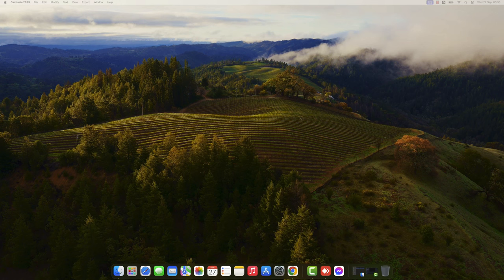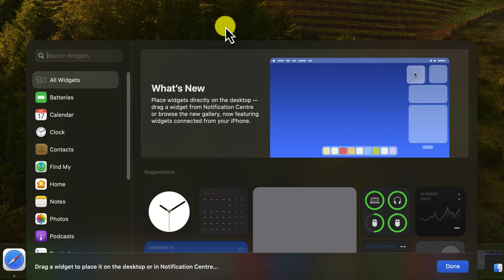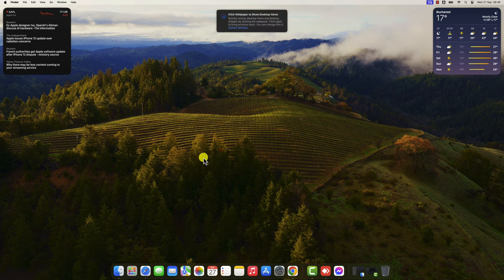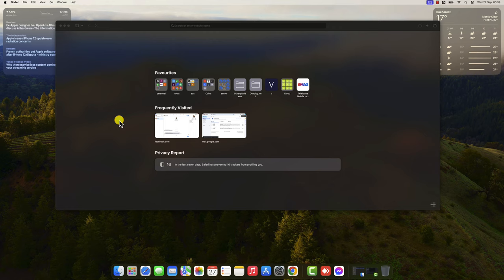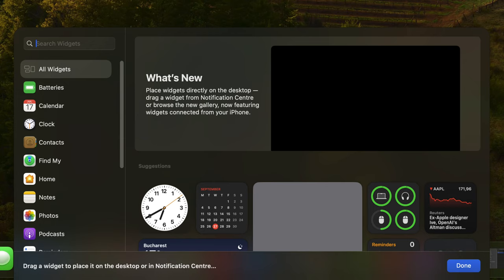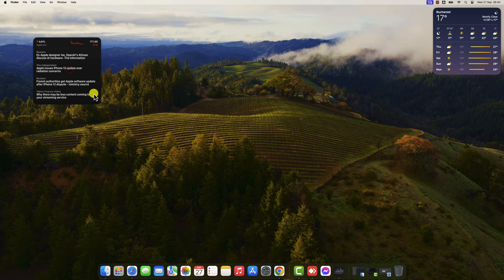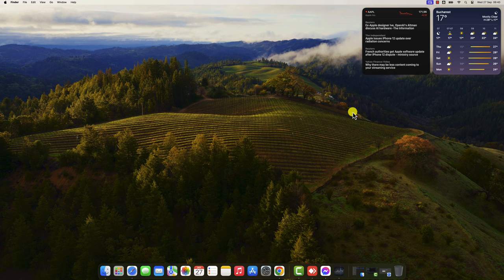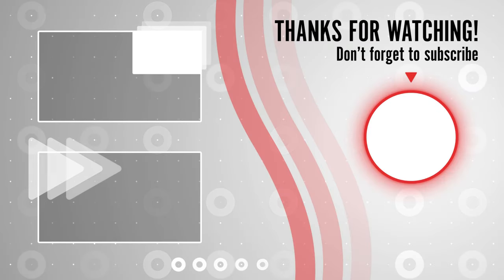How to Add Widgets on macOS Sonoma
MacOS Sonoma was launched yesterday, 26 September 2023 so this is why I'm going to show you how to add widgets on macOS Sonoma. Widgets are small, interactive apps that can be placed on your desktop to give you quick access to information and tools. They're a great way to personalize your desktop and make it more productive.
00:00 Introduction
00:25 How to Add Widgets.
01:49 Add iPhone or iPad Widgets to macOS Sonoma.
02:09 Popular Widgets.
02:54 Customizing Widgets.
03:32 Tips for Using Widgets.